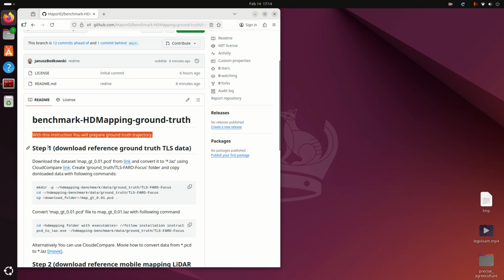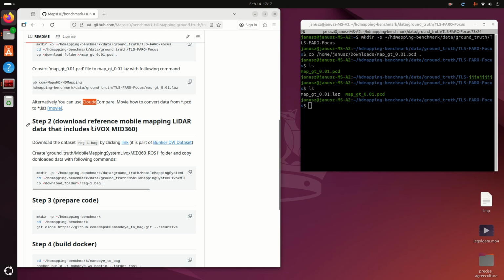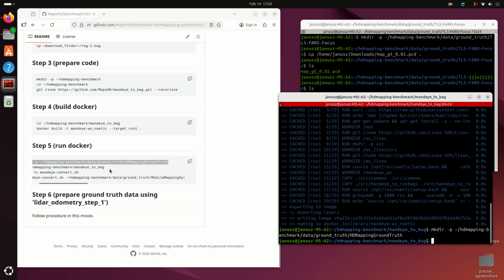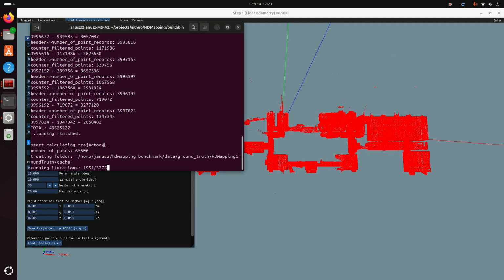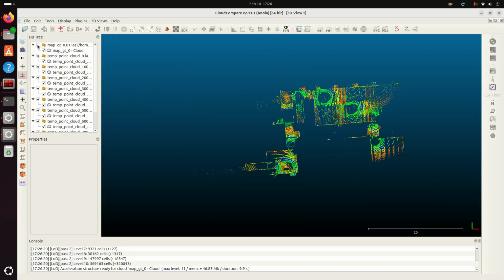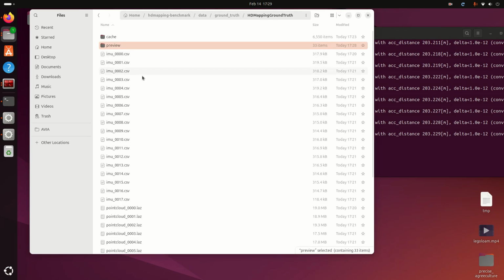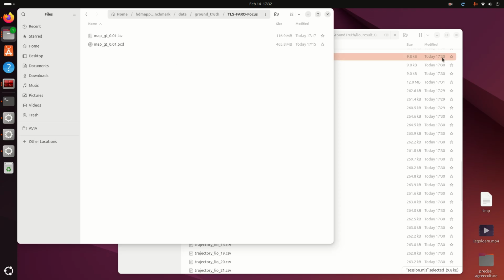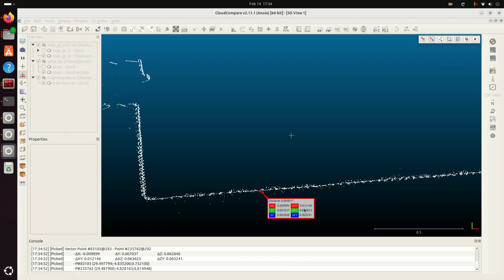Ground truth trajectory for LiDAR Inertial Odometry benchmark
This movie shows how to create ground truth trajectory for LiDAR Inertial Odometry benchmark.